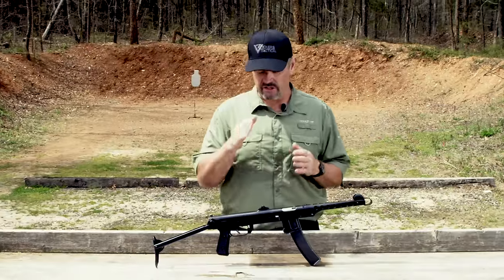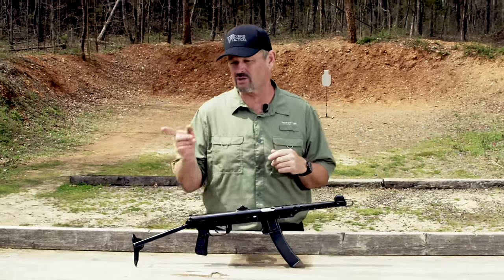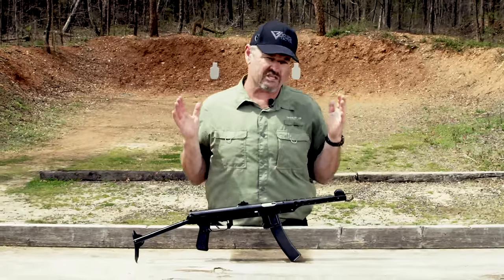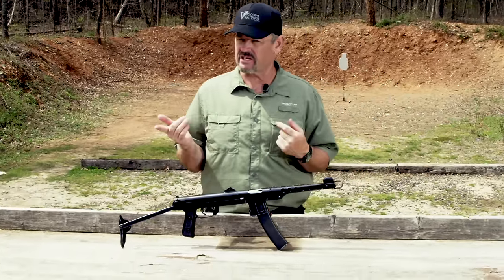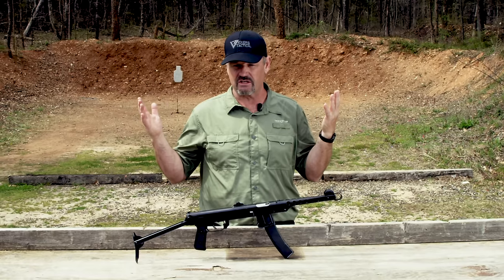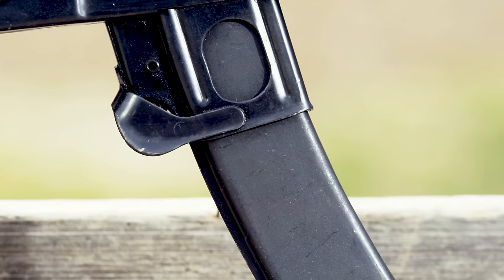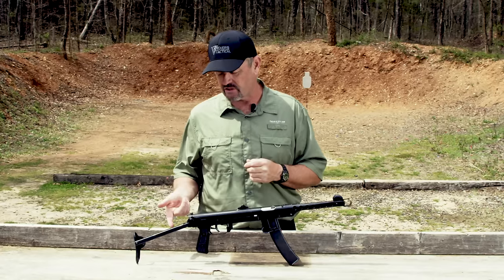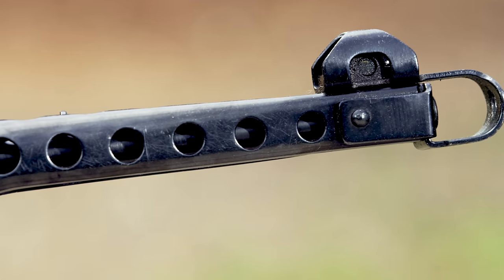SOVIET PPS-43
Larry showcases the World War II Soviet PPS-43 SubMachine Gun.